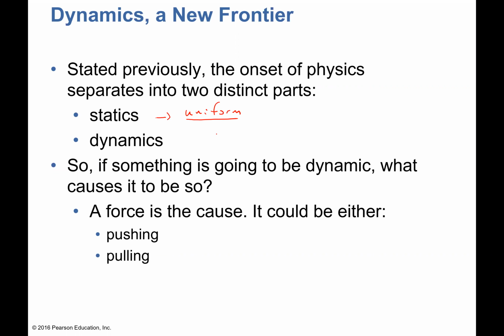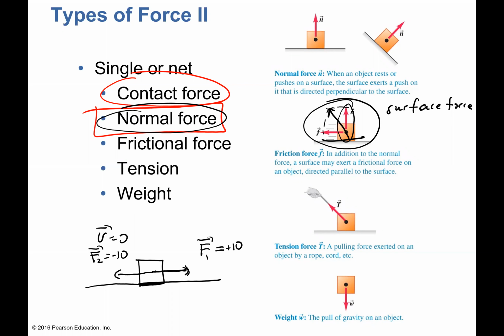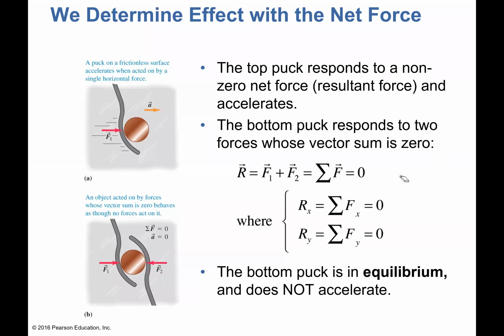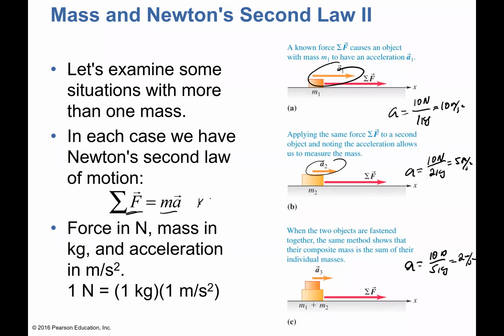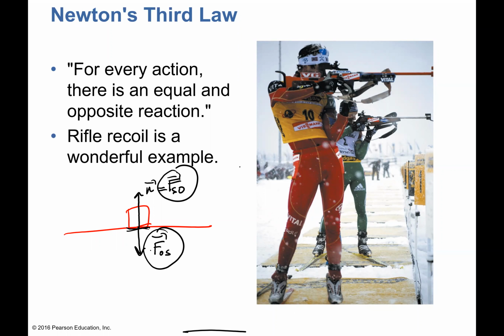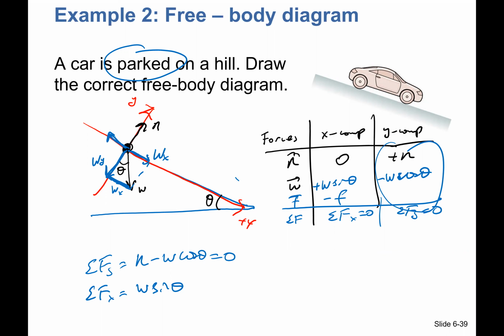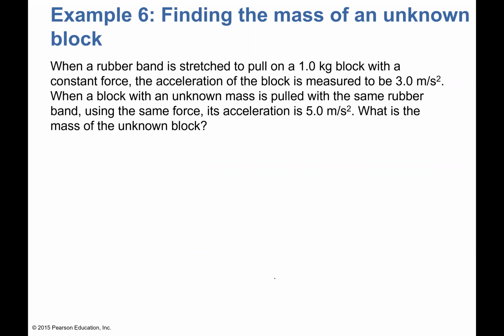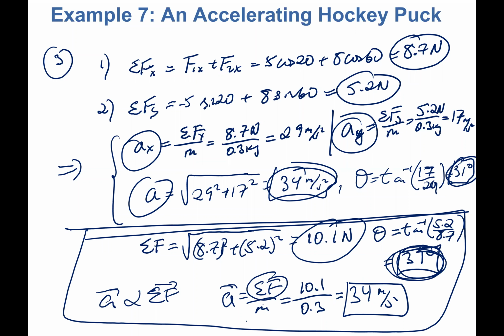Newtons Laws of Motion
•To understand force – either directly or as the net force of multiple components.
• To study and apply Newton's first law.
• To study and apply the concept of mass and acceleration as components of Newton's second law.
• To differentiate between mass and weight.
• To study and apply Newton's third law & identify two forces and identify action-reaction pairs.
• To draw a free-body diagram representing the forces acting on an object